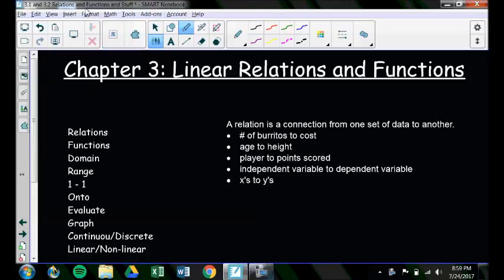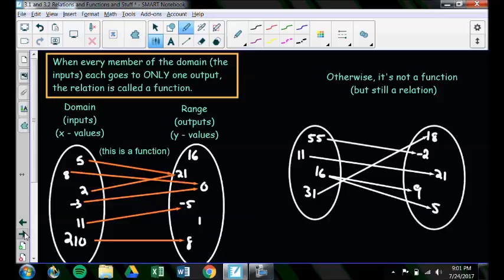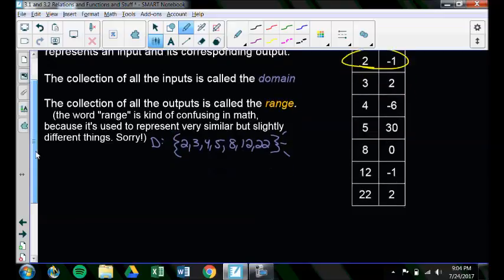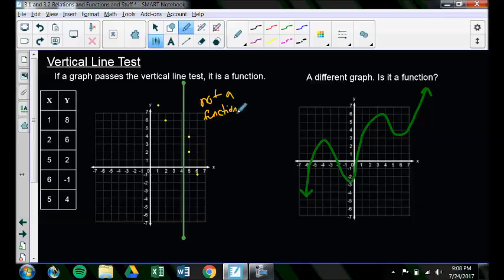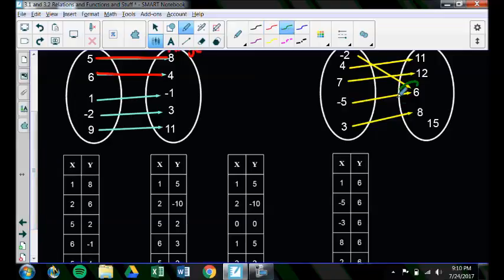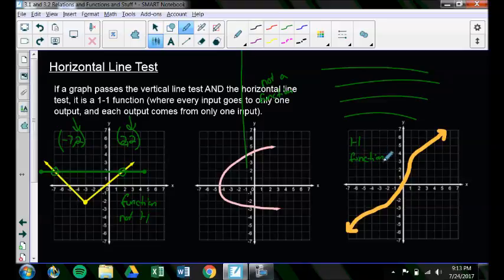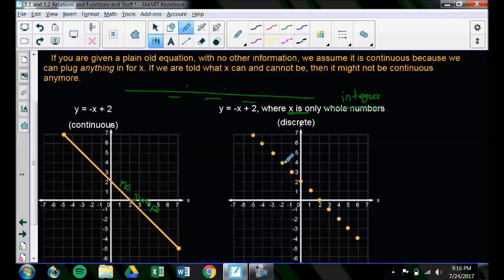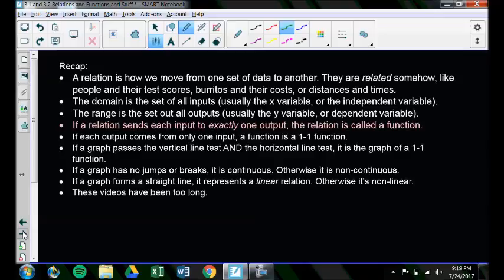How to Identify Relations and Functions - Measured Math Alg 2Trig Ch3